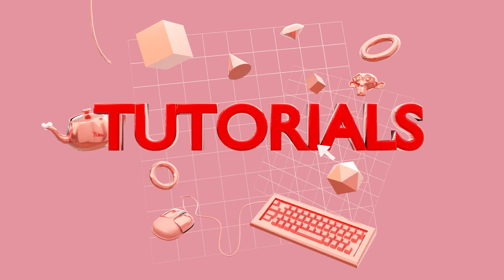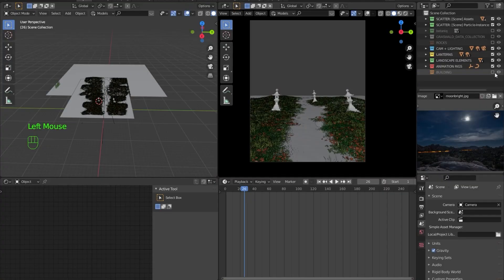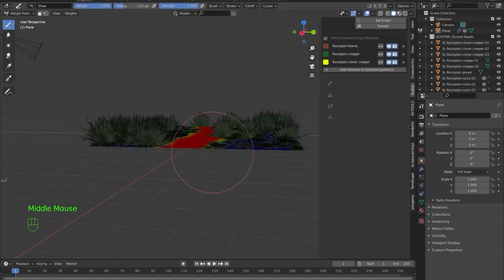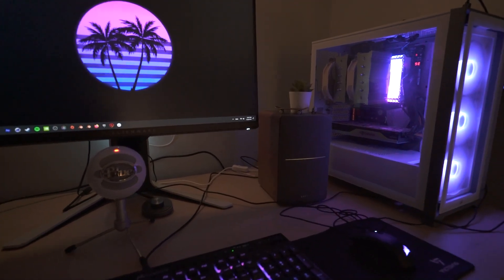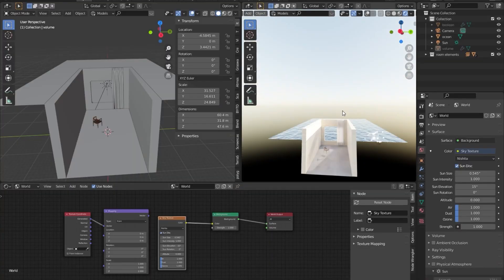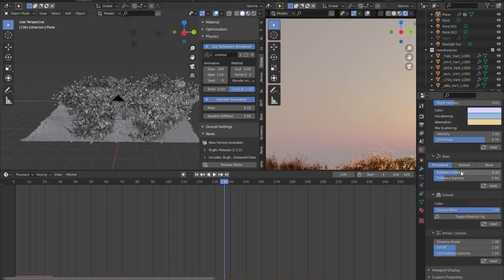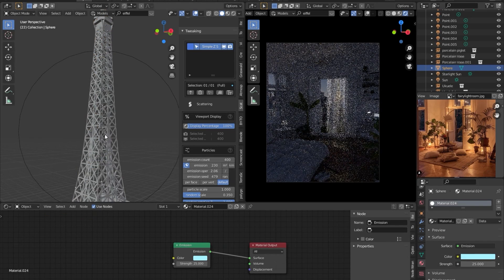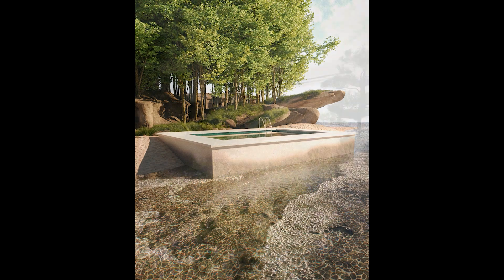Mastering Environmental Renders in Blender - Tutorial Series with NVIDIA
Special thanks to @NVIDIA-Studio for bringing me on for this tutorial series! I had a blast putting this together and shining some light on the amazing Blender community :)